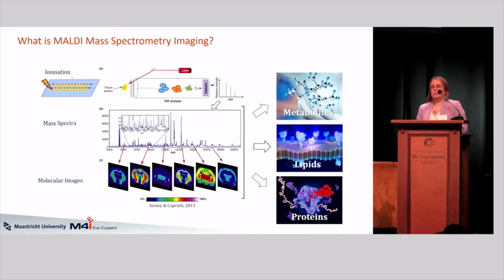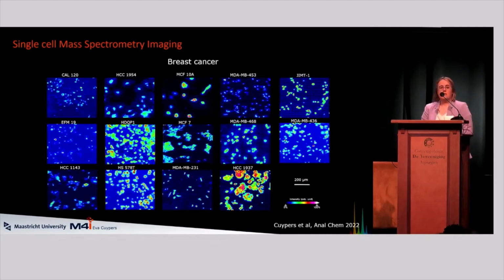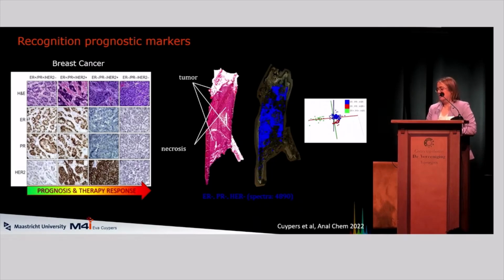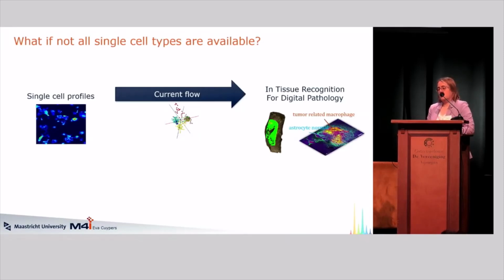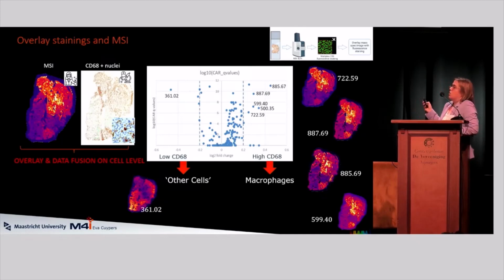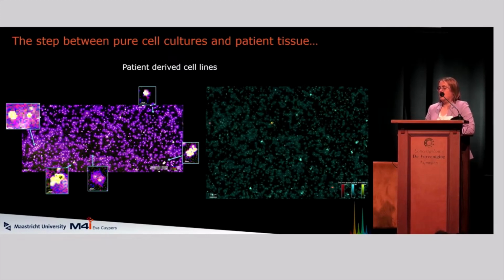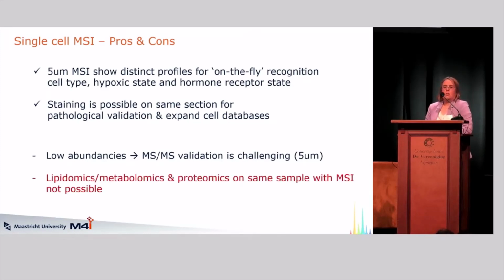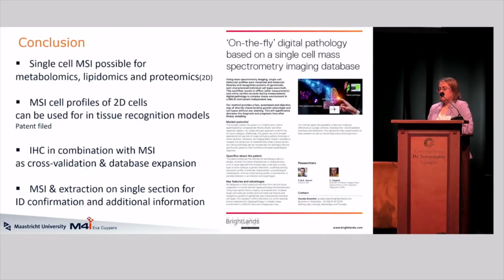X-omics festival 2023 - Eva Cuypers: "Mass spectrometry imaging and omics."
Presentation of Eva Cuypers (Maastricht University) at the X-omics festival 2023 entitled "Mass Spectrometry Imaging and spatial omics: how detailed can we go?"